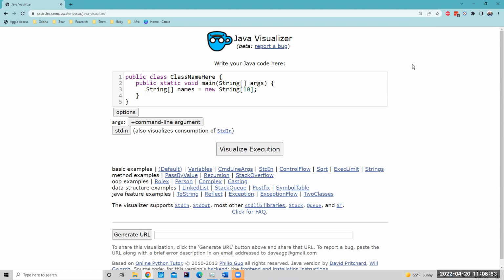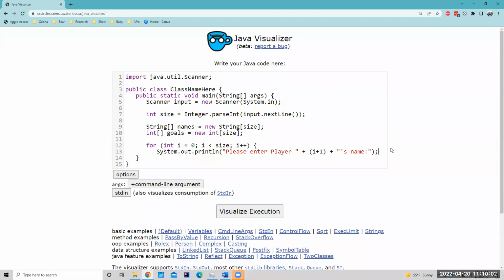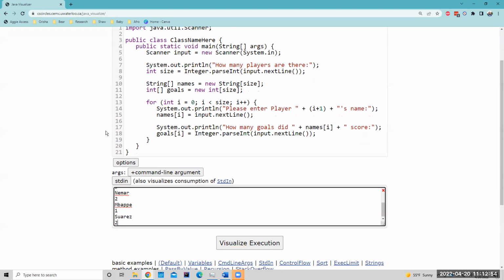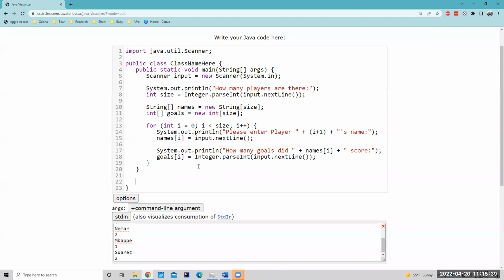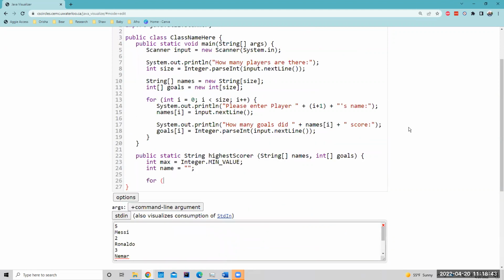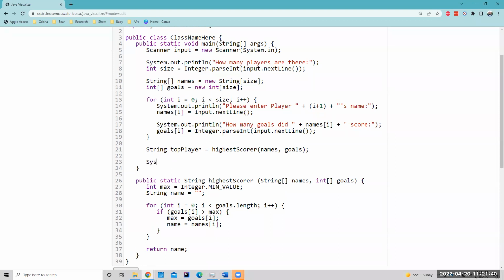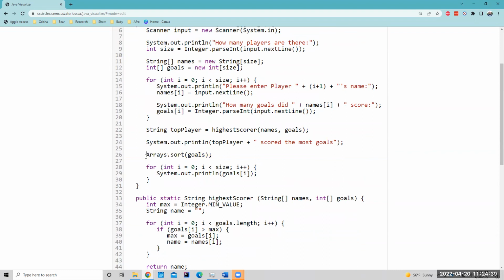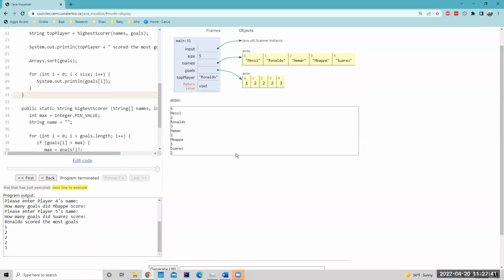Single-Dimensional Array (Lecture 18/19/20)